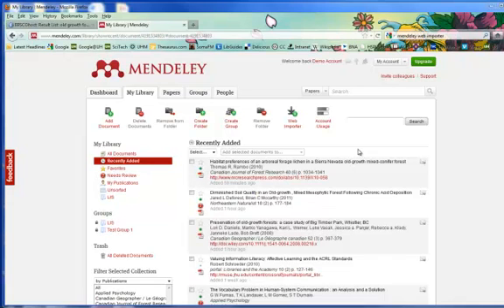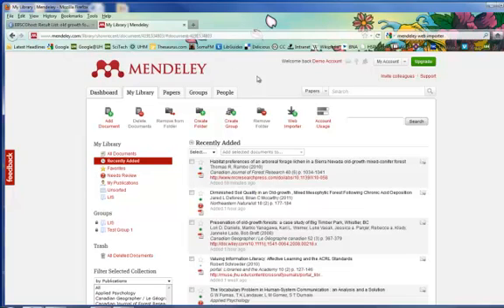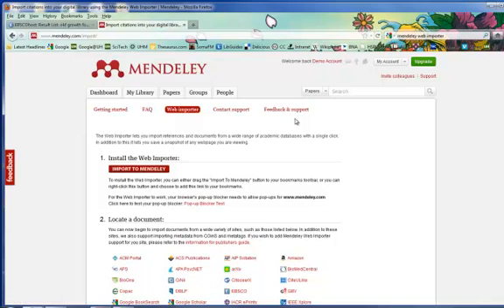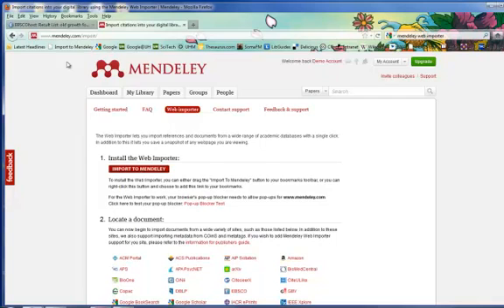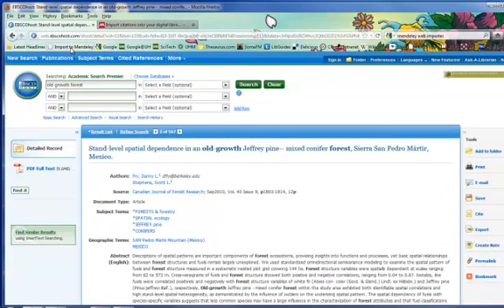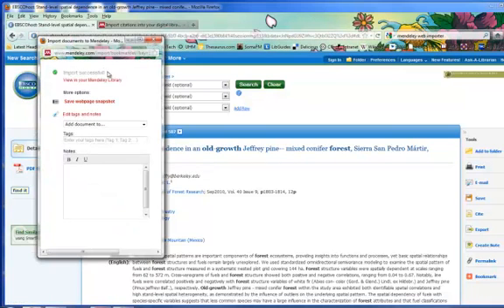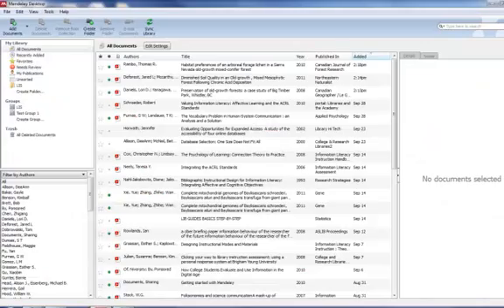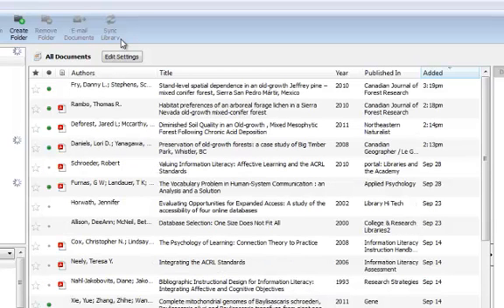Adding references from the web to Mendeley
Video showing how to add references from databases and websites online to your Mendeley library.